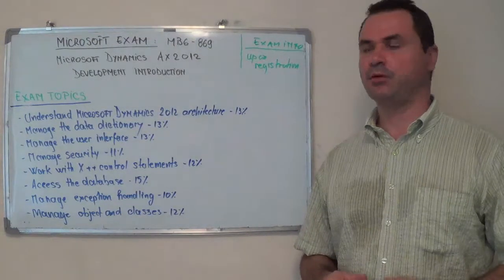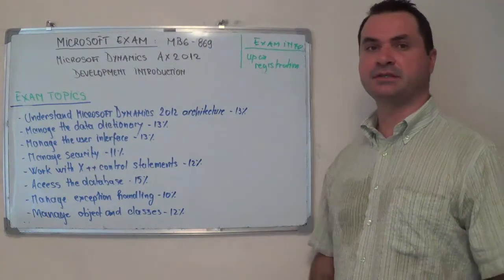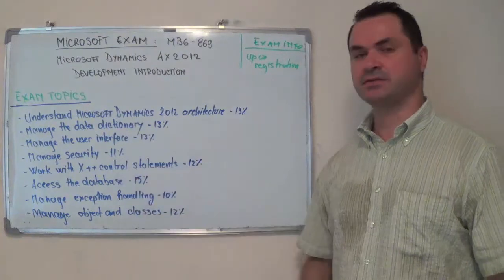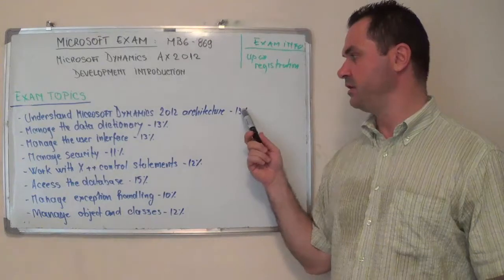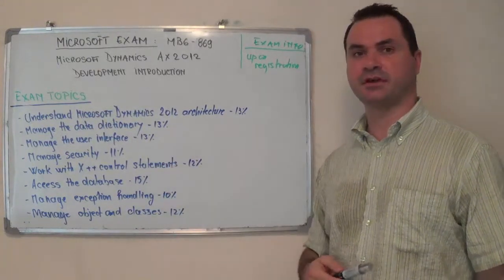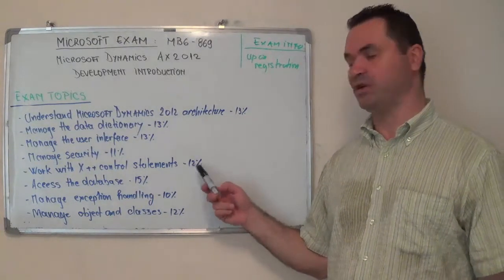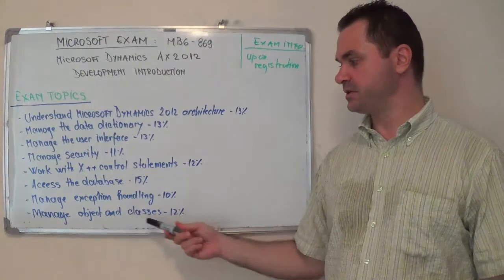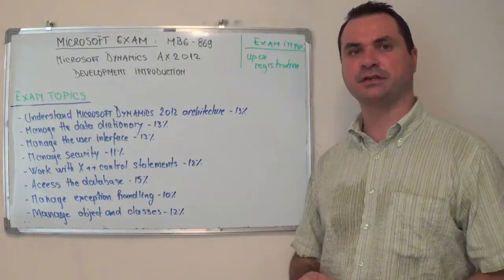MB6-869 - Microsoft Exam Dynamics Test AX 2012 Questions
Exam Section 1: Understand Microsoft Dynamics AX 2012 architecture questions (Test Coverage 13%)
Exam Section 2: Manage the test data dictionary questions (Test Coverage 13%)
Exam Section 3: Manage the user interface questions (Test Coverage 13%)
Exam Section 4: Manage security questions (Test Coverage 11%)
Exam Section 5: Work with X++ control test statements questions (Test Coverage 13%)
Exam Section 6: Manage objects and classes questions (Test Coverage 12%)
Exam Section 7: Access the test database questions (Test Coverage 15%)
Exam Section 8: Manage exception handling questions (Test Coverage 10%)

(Exam Time):  90 minutes
(Number of Test Questions): 60
(MB6-869 Passing Score): 70%

You will be tested for:

Understand Microsoft Dynamics AX 2012 architecture (13%)

• Identify key development features and functionality
Development workspace, IntelliMorph, MorphX, object-oriented design, questions, navigation
• Demonstrate understanding of the MB6-869 data architecture
Work with data in forms, sort records, filter test records, find records and questions
• Demonstrate understanding of architecture exam components
Layers, models, labels, MB6-869 Help system, questions, reporting
• Work with customization test tools
Use MB6-869 MorphX to customize the user interface, use the X++ editor to develop customizations, identify best test practices, use the Type Hierarchy Browser and Type Hierarchy Context exam tools, use the reverse engineering tool

Manage the data dictionary (13%)

• Work with MB6-869 MorphX, the Application Object Tree (AOT), and exam projects
Work with development projects, features of the AOT, Microsoft Visual Studio projects node, objects in the data dictionary, navigate the AOT and data dictionary
• Work with tables and relations
Table structure and components, fields, field groups, indexes, questions, delete actions, create tables, create relations, primary keys, foreign keys, surrogate keys
• Work with MB6-869 data types and base enumerations
Primitive types, extended test types, create data types, use data types, create base enumerations, use base enumerations
• Work with maps and views
Map functionality, map advantages, view functionality, view exam advantages

Manage the user interface (13%)

• Work with menus and menu items
Create and use menu items, menu functionality, create test menus
• Manage forms
Data exam sources, design, document view, questions, edit data in a form
• Work with forms
Form types, list pages and list page metadata, work with the action pane, form parts